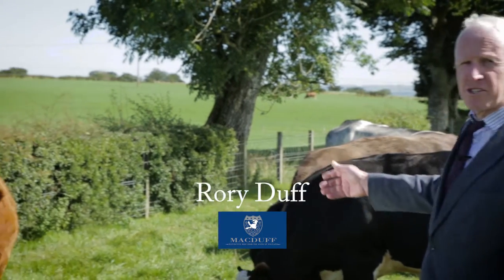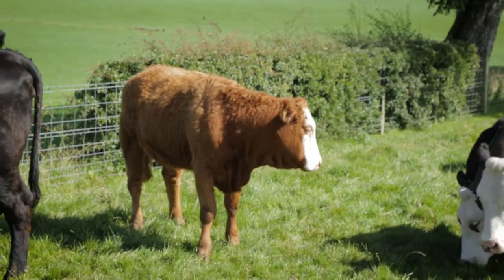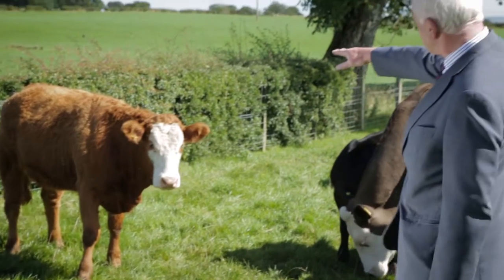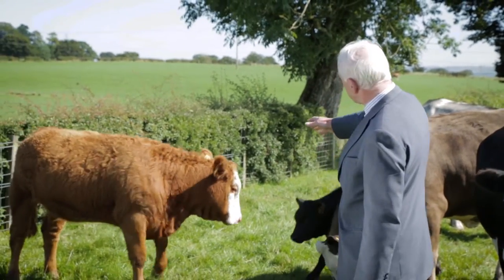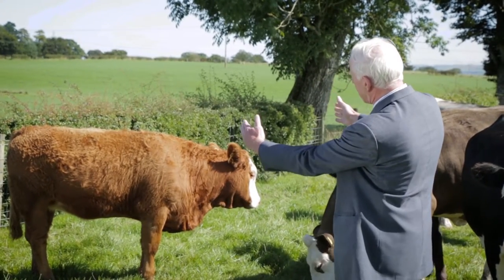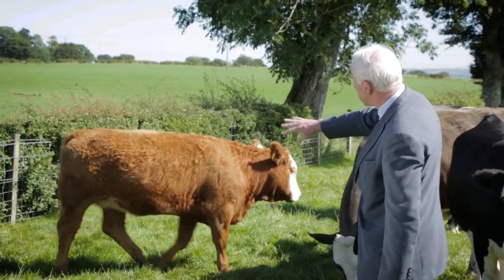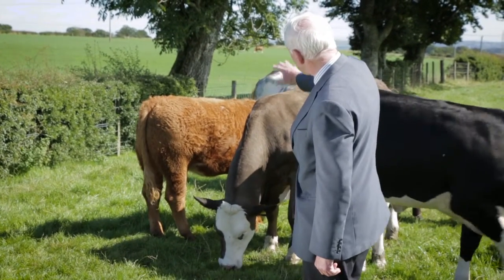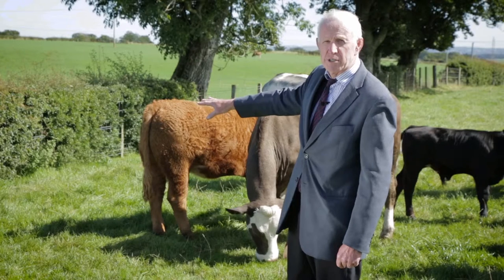MACDUFF 1890 - Rory Duff 2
A short video of Rory Duff who is the current Owner / Director of MACDUFF Beef talking about what traits we look for in MACDUFF cattle to ensure our farmers produce the spec our customers desire!